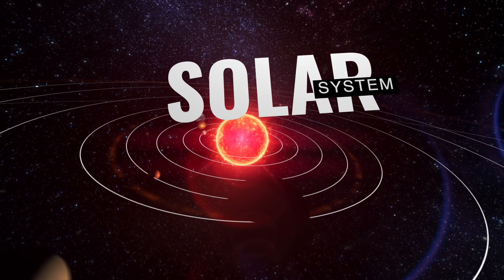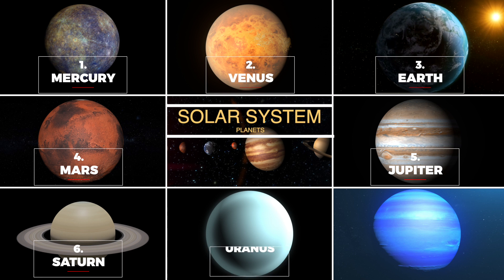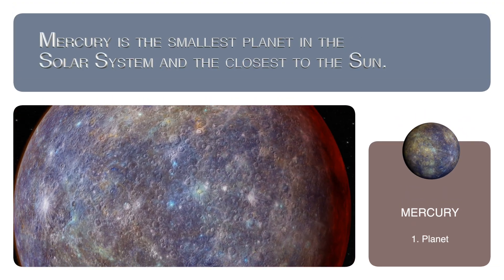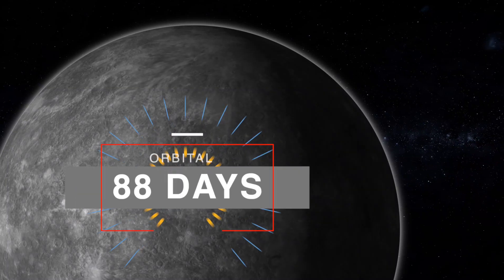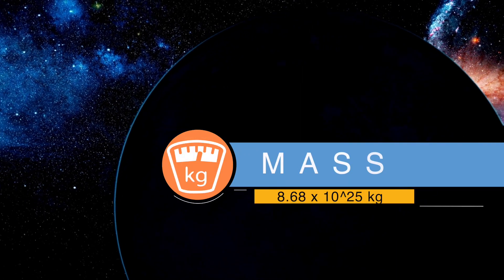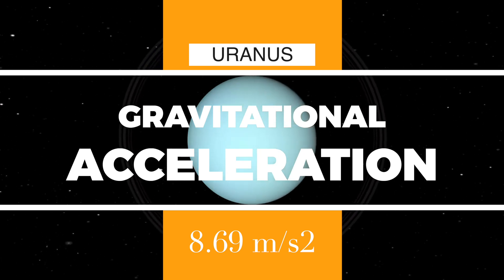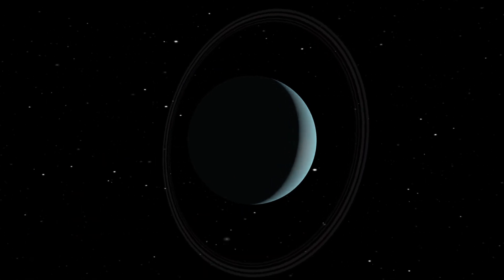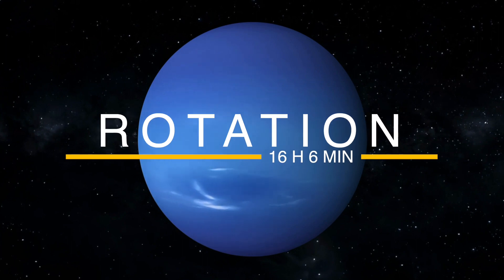Solar System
Our Solar System is home to eight planets, ranging from Mercury, the closest planet to the Sun, to Neptune, the farthest planet from the Sun. Jupiter, the fifth planet and the largest, is known for its beautiful rings. Saturn, the sixth planet, is also known for its rings. Uranus is the seventh planet and the third largest, while Neptune is the outermost planet and the furthest from Earth. In our video, we discussed the various planets in our Solar System and the fascinating facts about each of them.

00:00 Intro
00:40 Mercury
01:21 Venus
02:42 Earth
03:19 Mars
04:37 Jupiter
05:37 Saturn
06:31 Uranus
07:29 Neptune